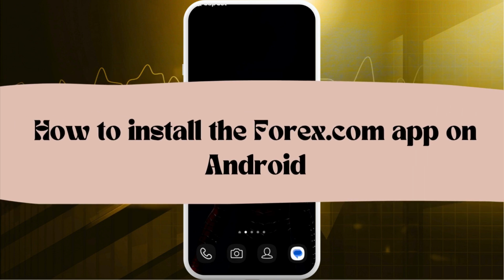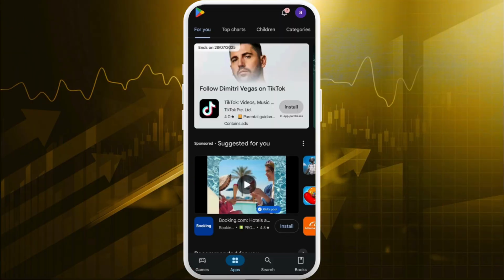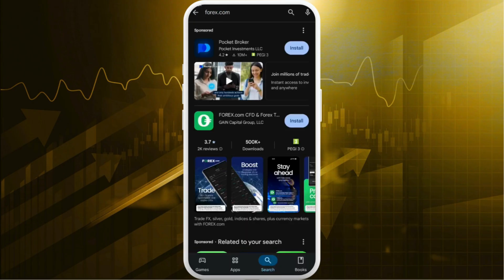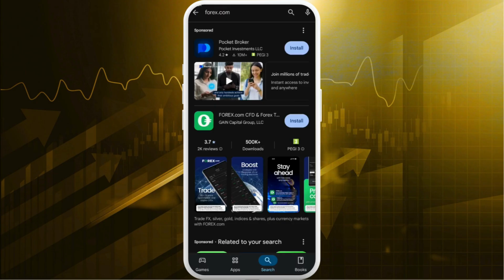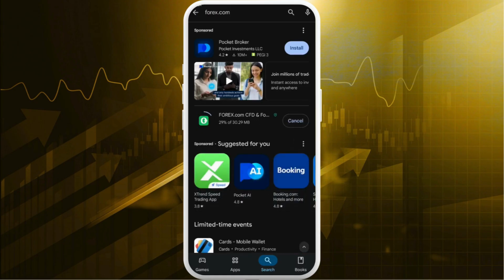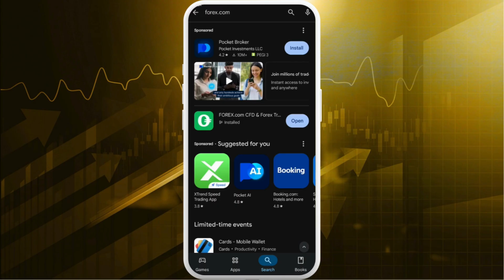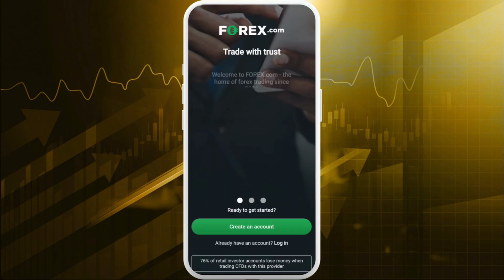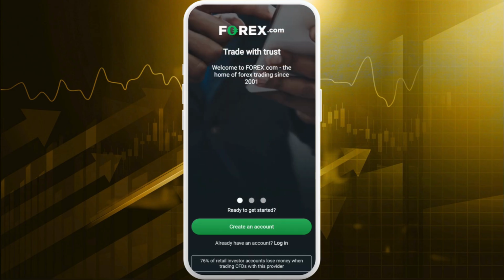How to Install Forex. Com App on Android 2025?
Want to trade currencies from your phone? Here’s how to install the Forex Com app on Android in 2025! Once installed, open it and log in using your Forex Com credentials or create a new account. The app offers real‑time market charts, streamlined order placement, risk management tools, and customizable alerts so you can trade on the move.